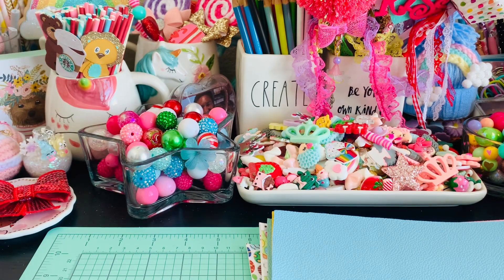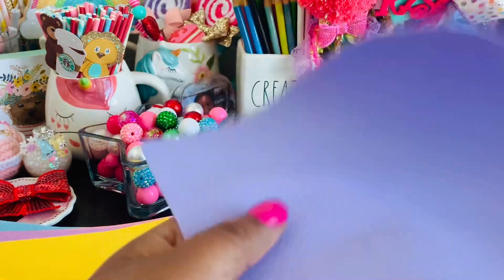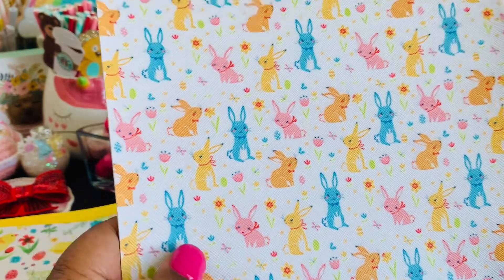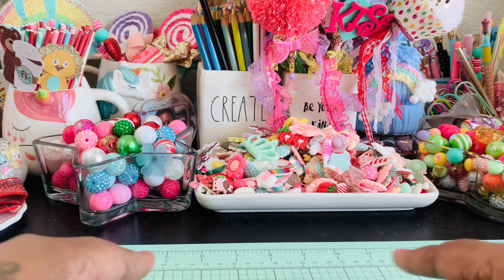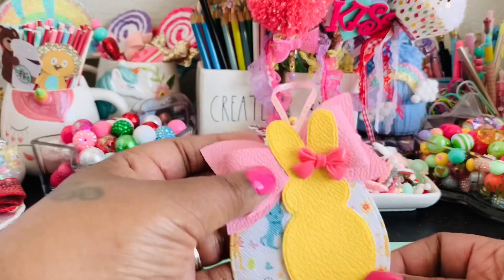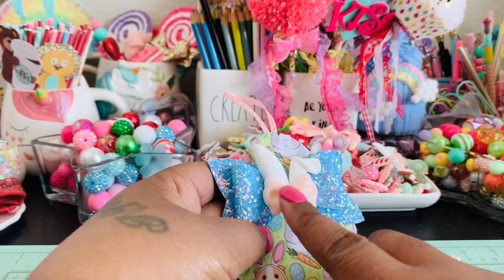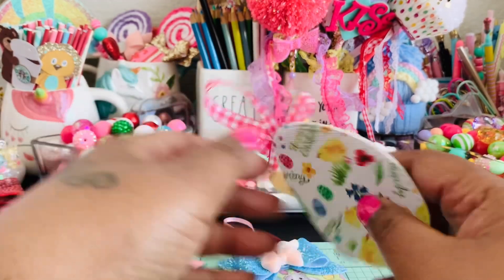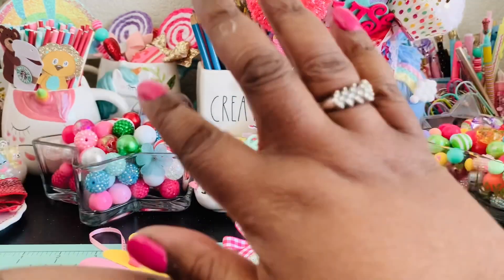Fun spring projects! The craft mom DT project share! Fun spring faux leather